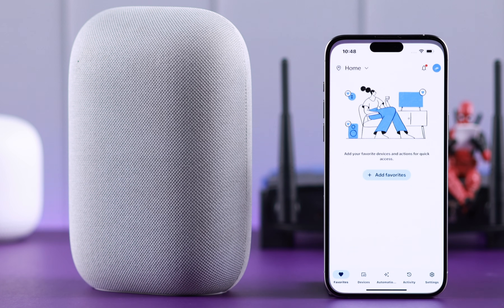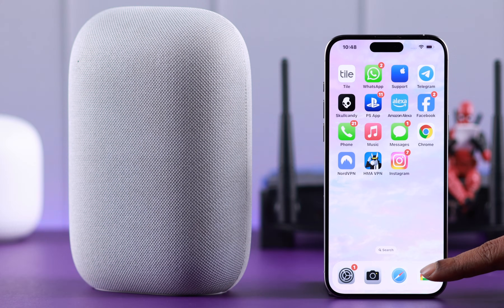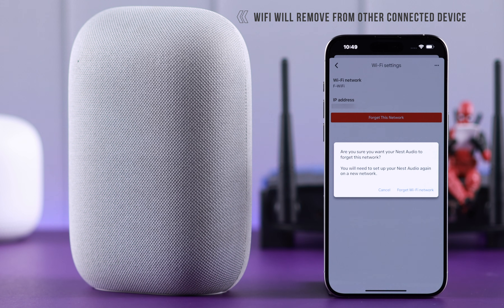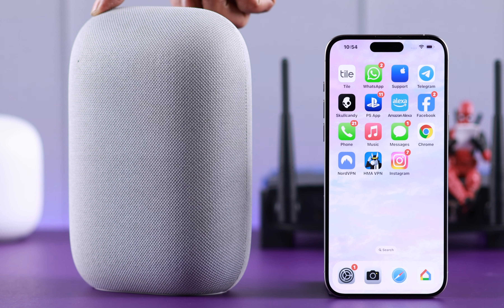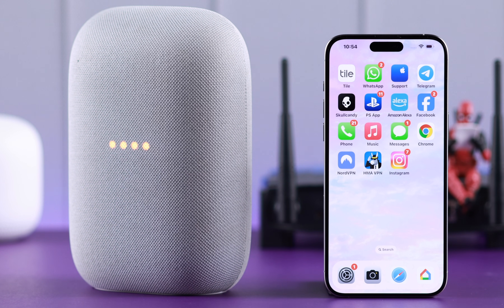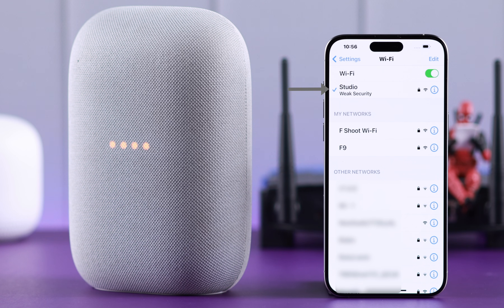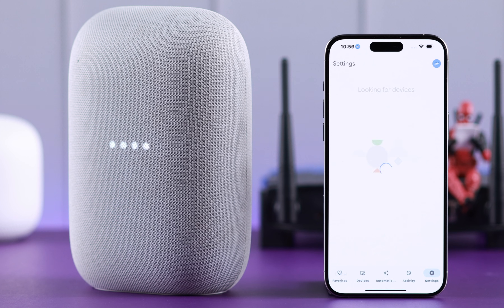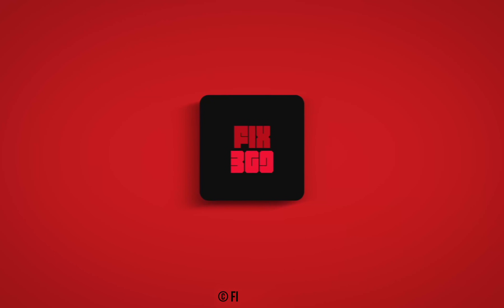Google Nest Audio: How to Change Wi-Fi Networks!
Unable to Switch the WiFi Network of your Google Nest Audio Smart Speaker? Especially after reconfiguring your router or changing the Password WiFi can’t set up a new WiFi Network for the Nest Audio?

Don’t worry, simply follow the 3 steps shown in the video to Change the WiFi Network on Google Nest Audio Once and for all.

0:00 Can you change the WiFi Network for Google Nest Audio
0:19 Step 1: Forget Old WiFi Network from Google Nest Audio
0:38 Please Note
0:49 Step 2: Reset Nest Audio
1:38 Step 3: Setup Google Nest Audio to Change WiFi